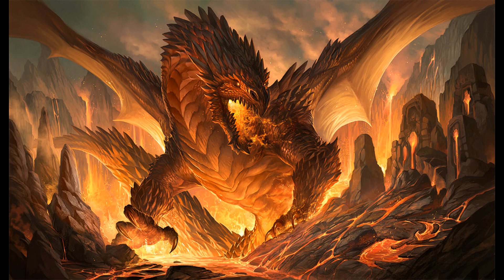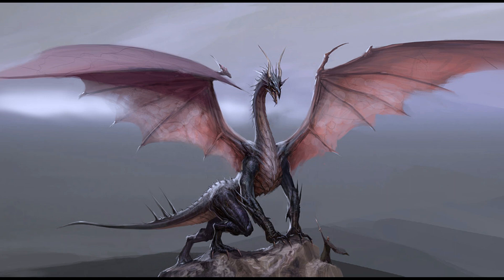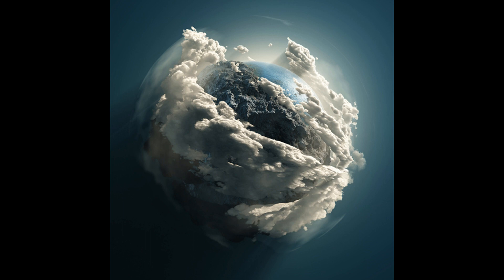There's A Massive Metal Dragon Hiding inside Earth's Outer Core and there may be a problem